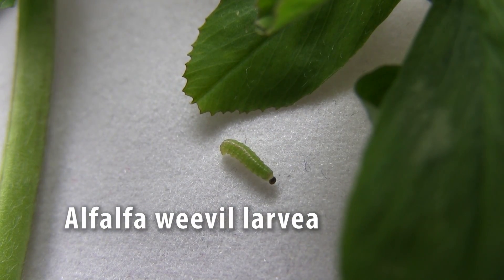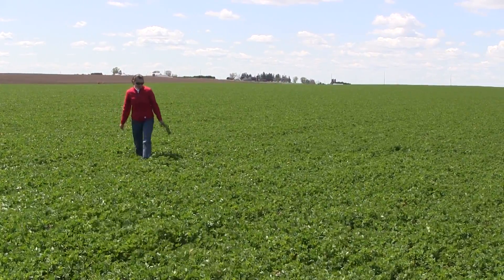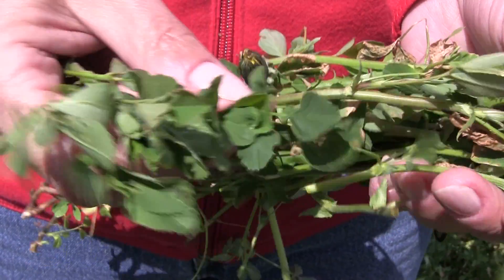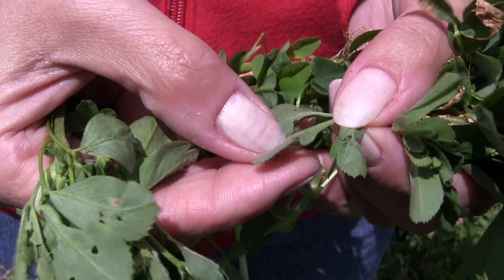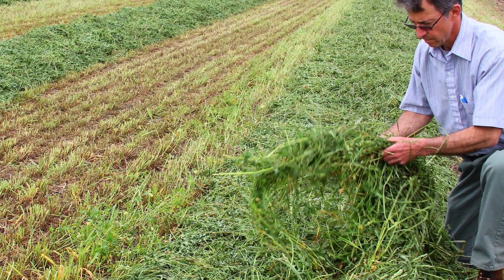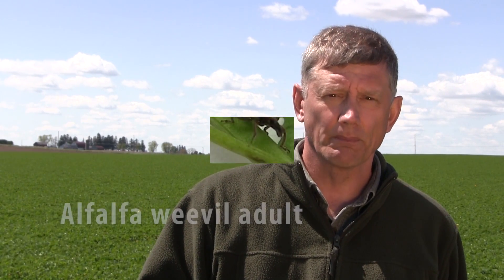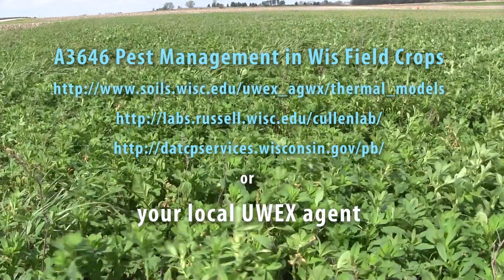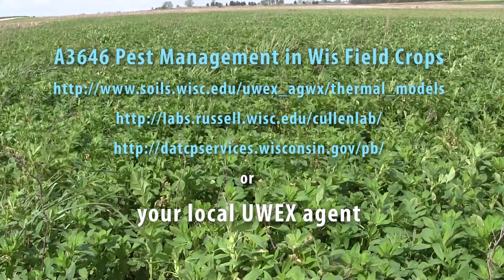Alfalfa Weevil Scouting in Alfalfa Fields (1)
Bryan Jensen, University of Wisconsin Integrated Pest Management Program, takes you into the field to show you how to scout and manage alfalfa weevil in Wisconsin field crops. Check time to scout (300 DD) at this

Scout by walking a "W" pattern and picking 50 stems at random.  Evaluate for pinhole or lacing type feeding damage on the leaves on each stem. Threshold is reached if 40% or more of the collected stems show tip feeding. Management may be achieved by harvesting early or control recommended in UWEX publication A3646 Pest Management in Wisconsin Field Crops. Fields with high damage should be checked during regrowth for green up.

or
your local UWEX agent

Please excuse the typo of the word larva at 0:20 in our video.